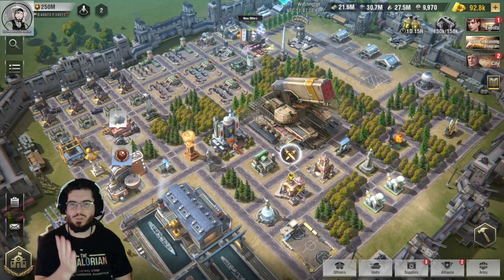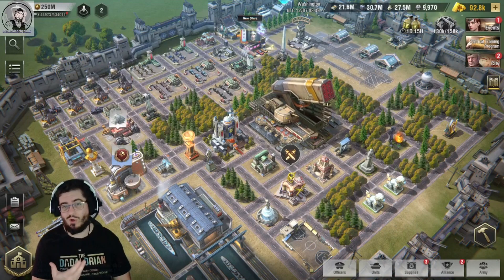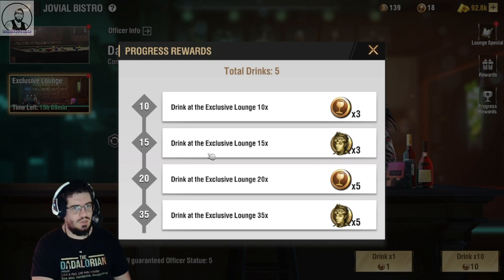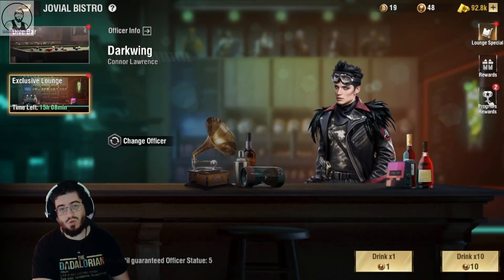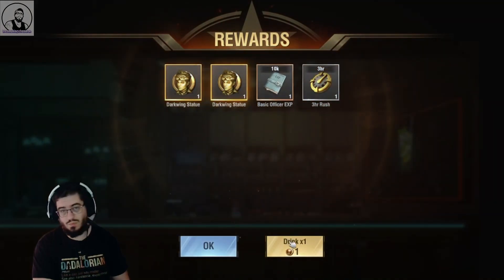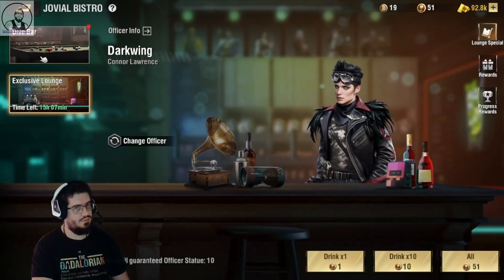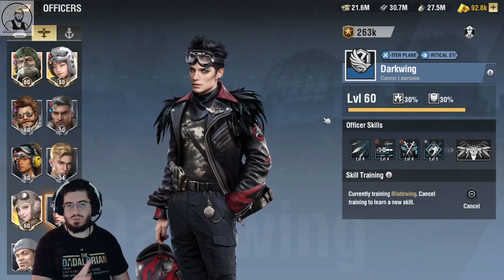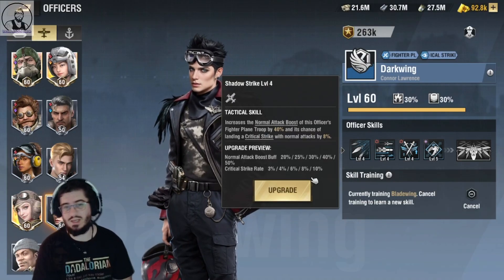Exclusive Lounge: Part 7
access to my sad little corner of the internet

Remember to donate Pizza to the rules or you can't continue.

More information about fighters than you can wag a soggy noodle at.